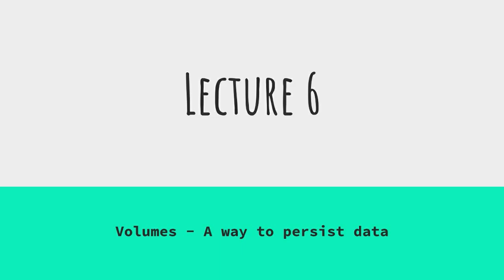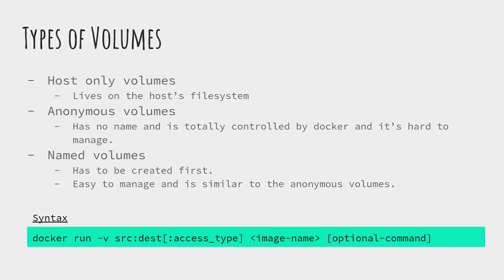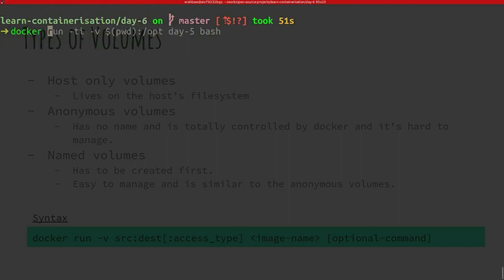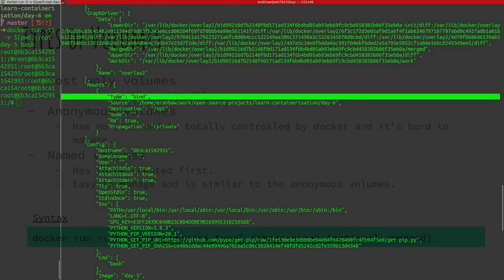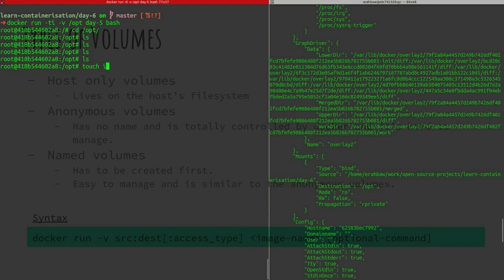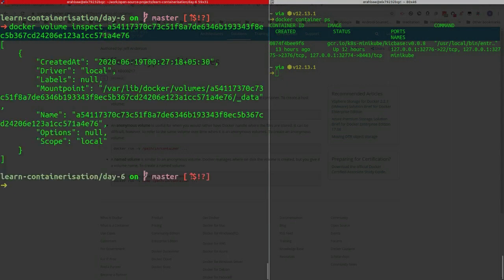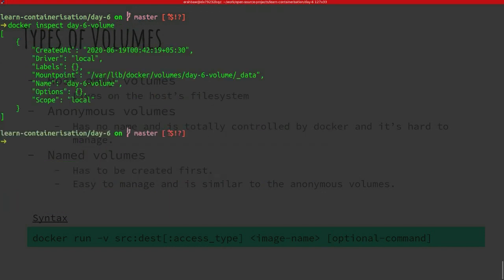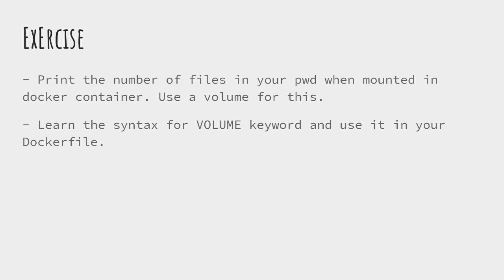Lecture 6 - How to use Volumes in Docker ?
In this lecture we will take a look at how data is saved inside a docker container. We start by looking at the different ways (bind mounts and tempfs) of doing that and some more details about each of them. At last, we end this lecture with an interesting exercise to cover the basics of Volumes.

If you want to move along with course, download the source code repo from github